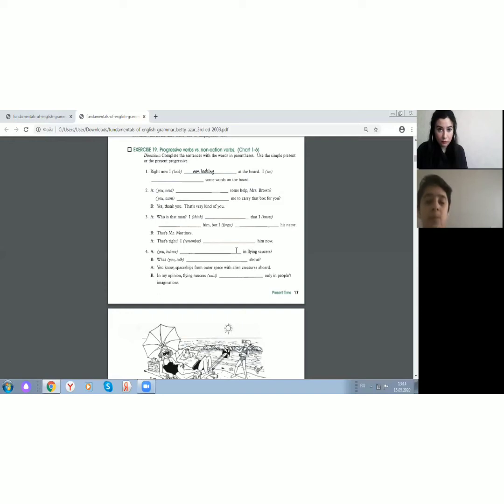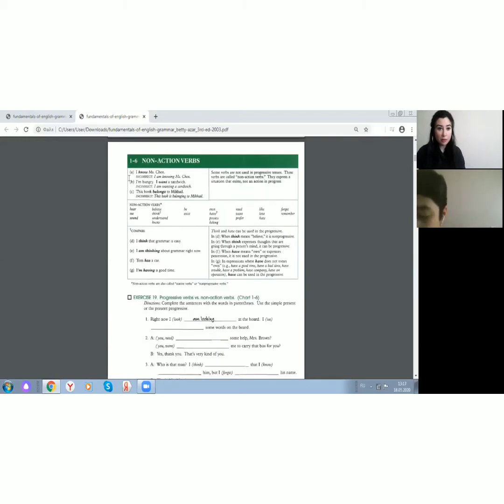Easy English. Present Progressive and Present Simple. Non-action Verbs. Stative verbs in English.